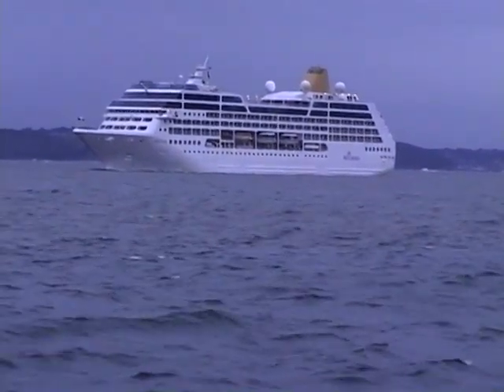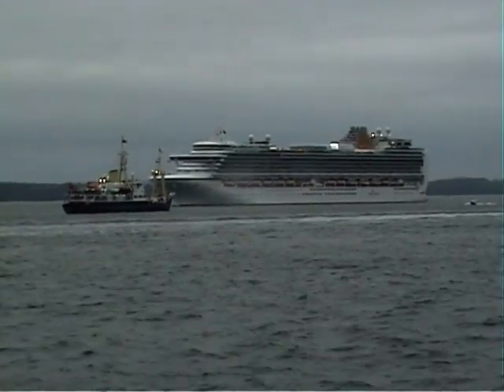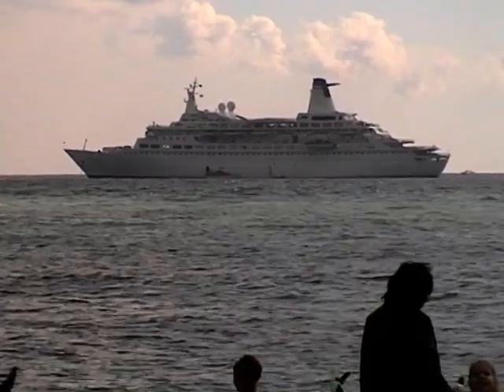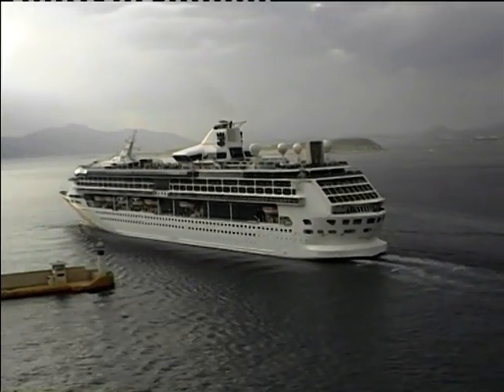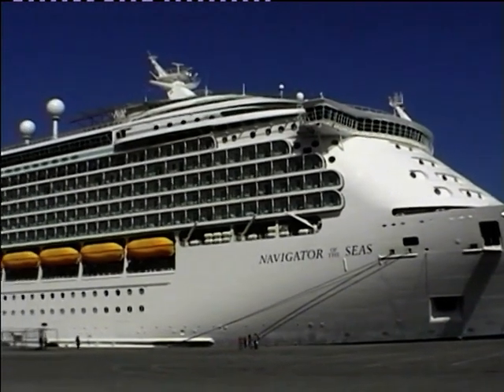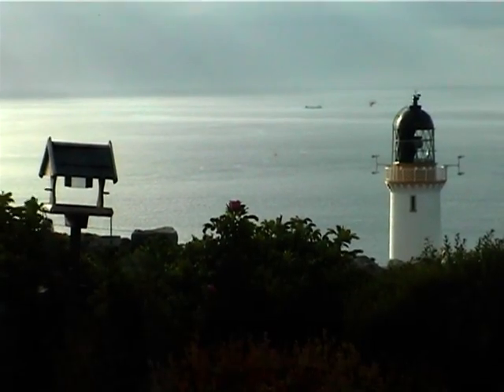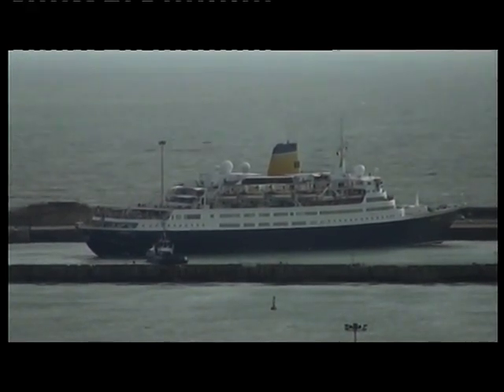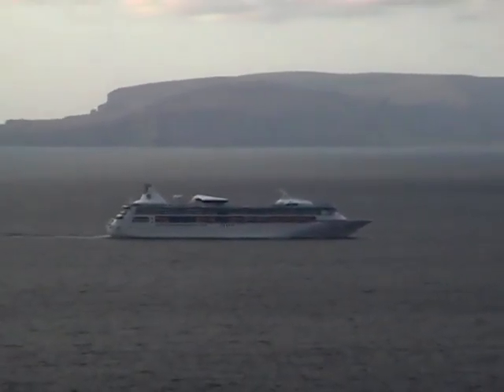Bon Voyage - Part 3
"Bon Voyage!". Take a step back in time with this three part series showcasing many ships cruising across the globe.